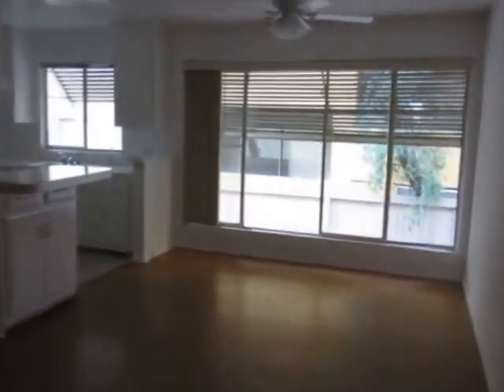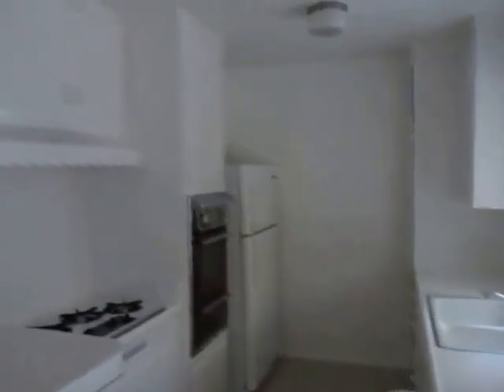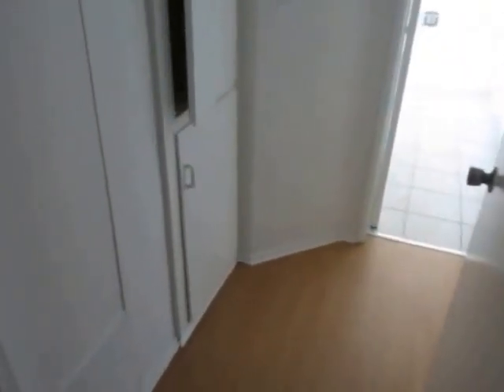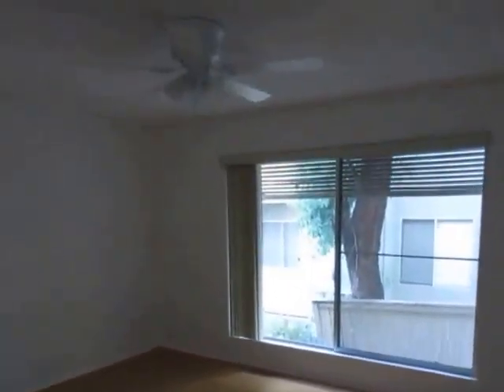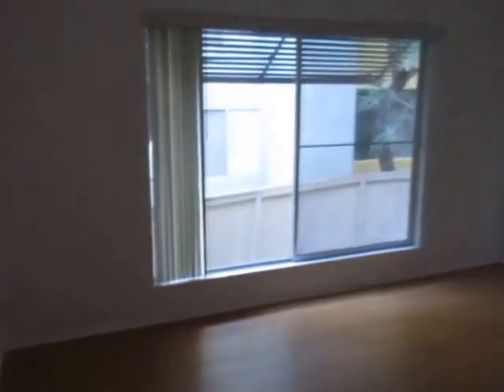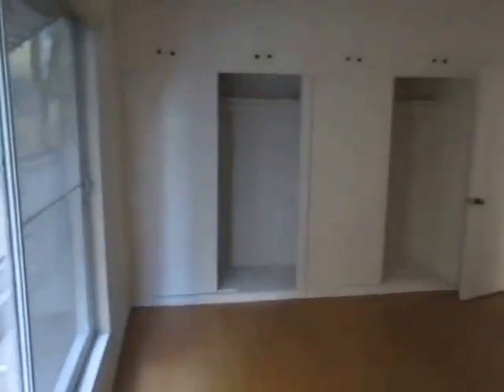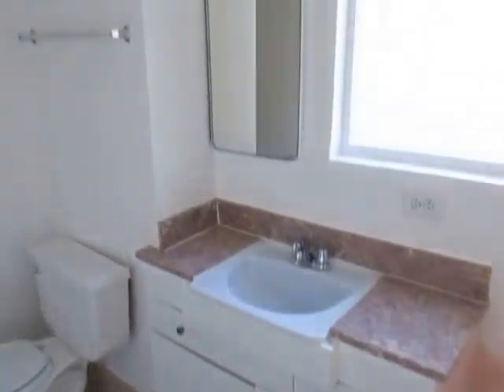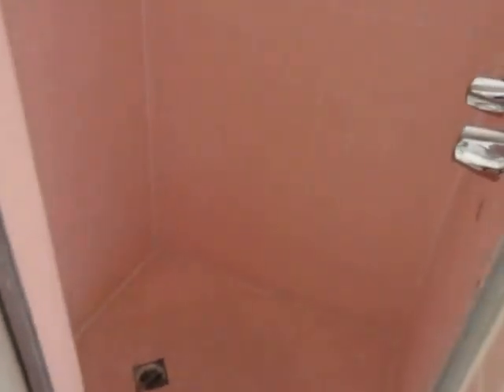PL5434 - 1 Bed + 1 Bath Apartment For Rent (West Hollywood, CA).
Pacific Listings is proud to present this impressive 1 Bed + 1 Bath apartment for rent in prime West Hollywood, California. Spacious 1st Floor unit, garage parking included, laundry on site, pool, pet ok, hardwood flooring, etc.